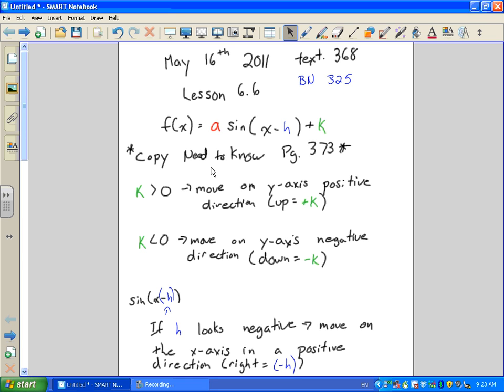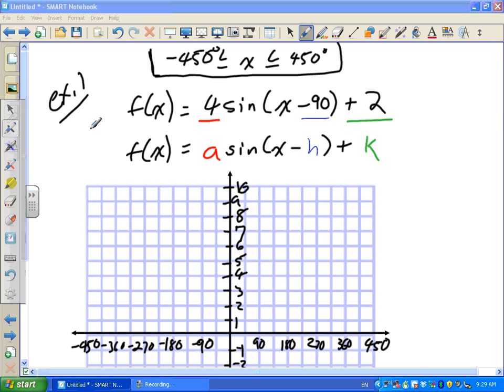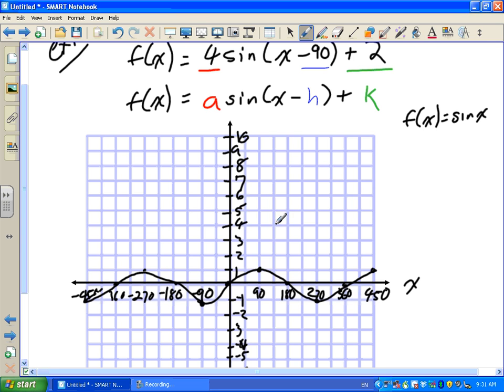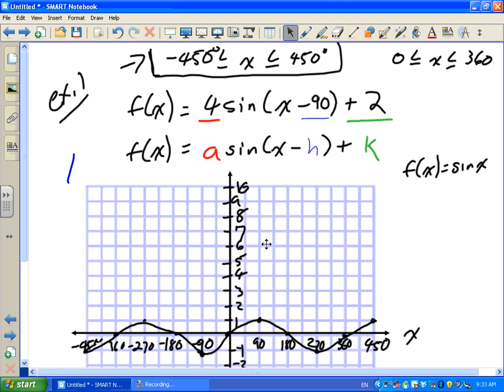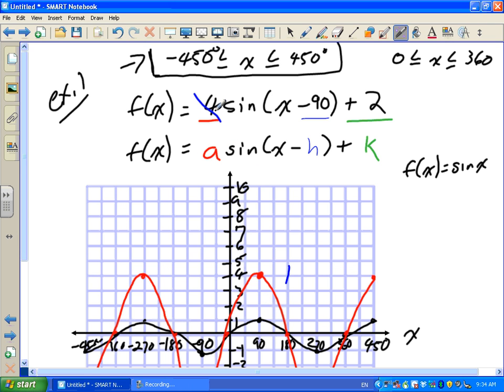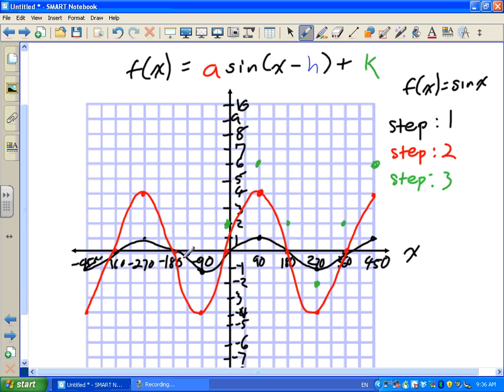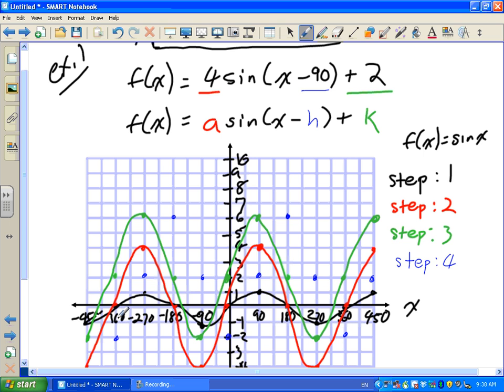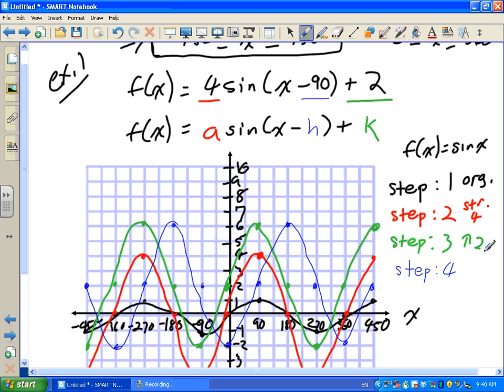grade 11 mixed Lesson 6 6 May 16th 2011 part 1